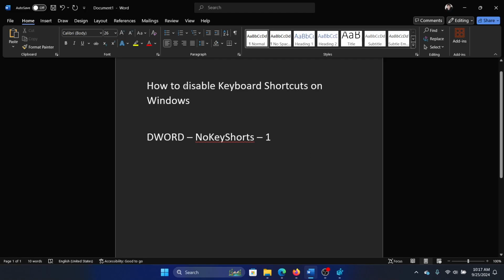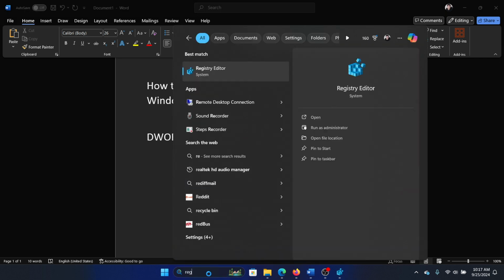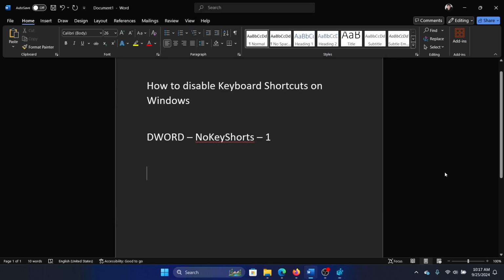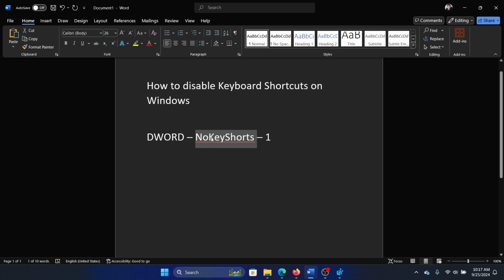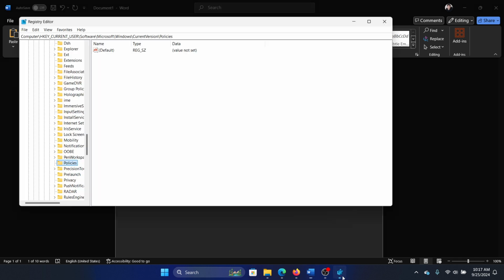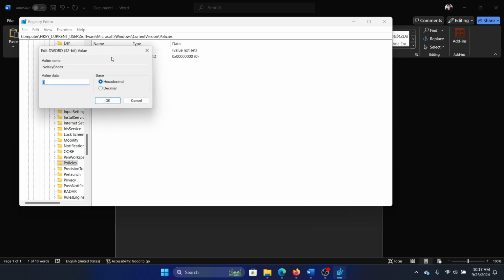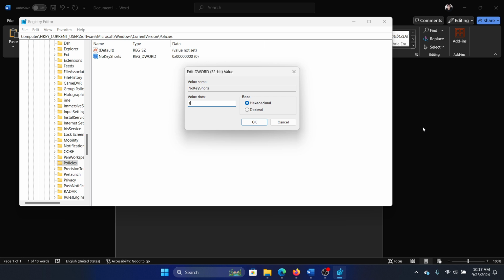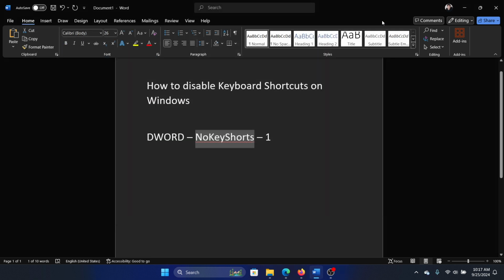How to Disable Keyboard Shortcuts on Windows 11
Video Title: How to Disable Keyboard Shortcuts on Windows 11

If you wish to disable Keyboard Shortcuts on Windows, then please watch this video.